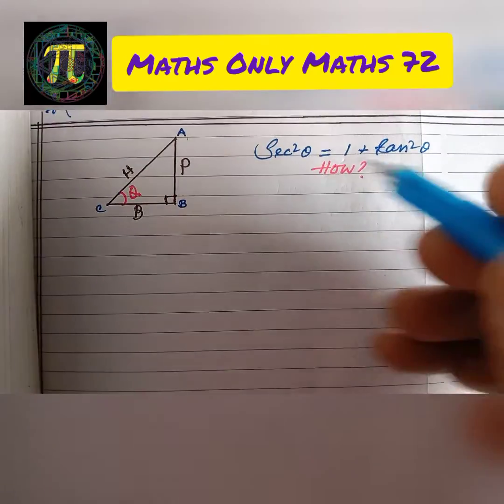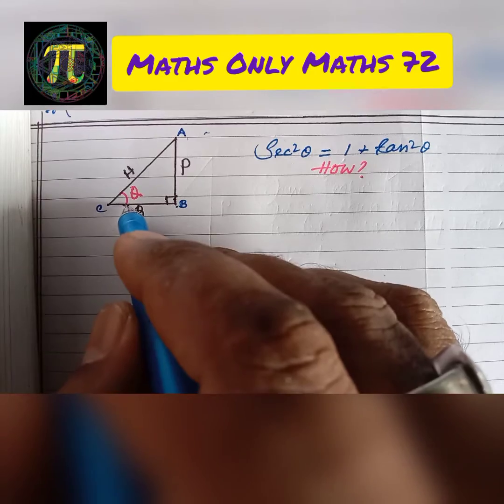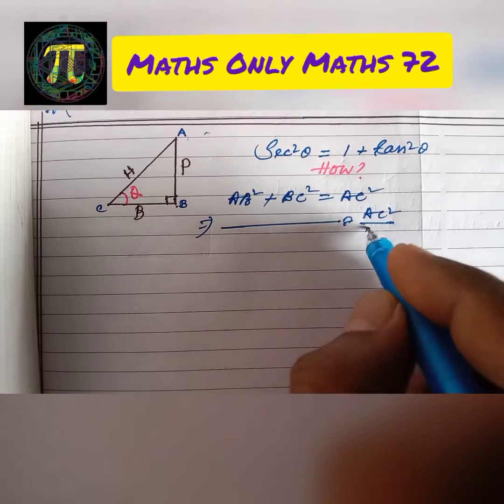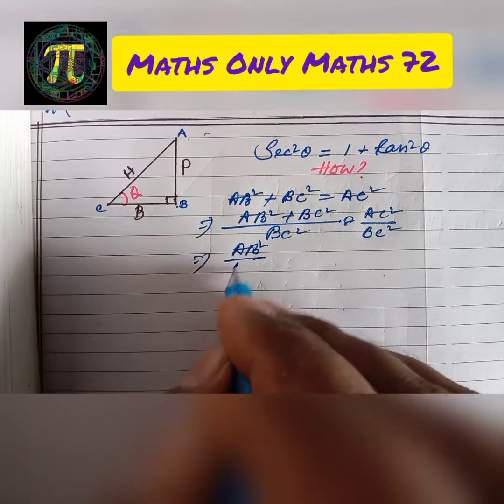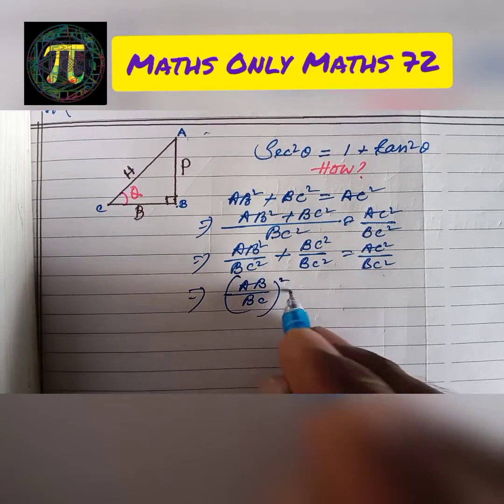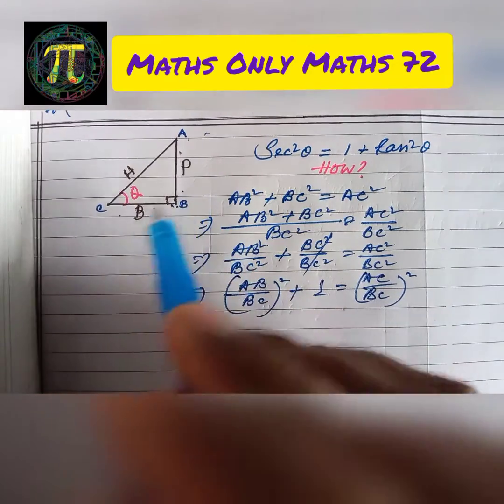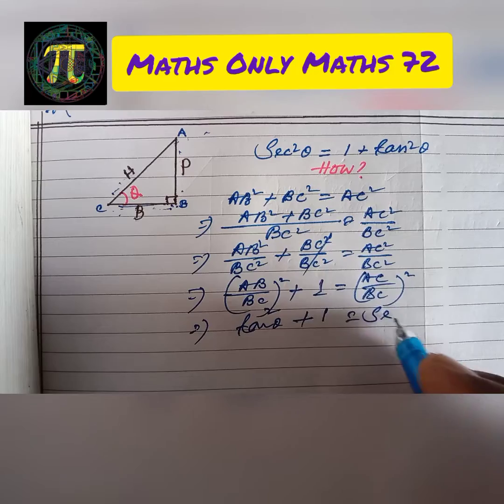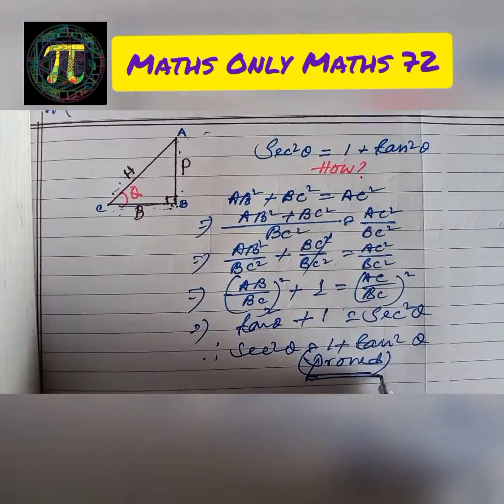How to prove that Sec² theta = 1 + Tan² theta | Trigonometrical Identities | Class 10 Trigonometry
howsec²theta=1+tan²theta
provingthatsec²theta = 1 + tan²theta
howtoprove1+tan²theta=sec²theta
#1+tan²theta=sec²theta